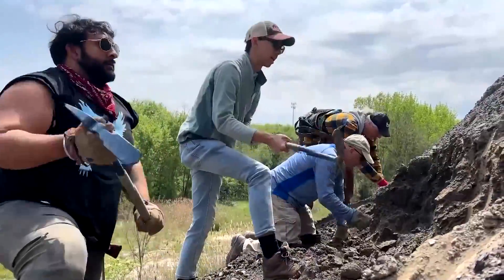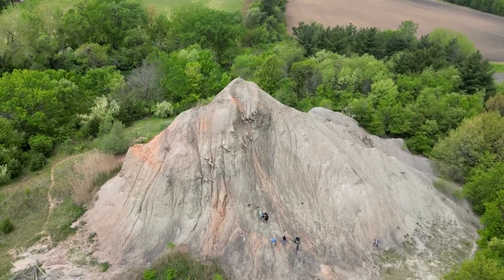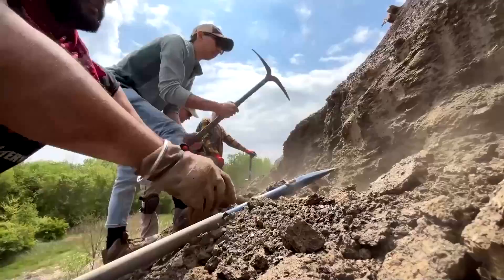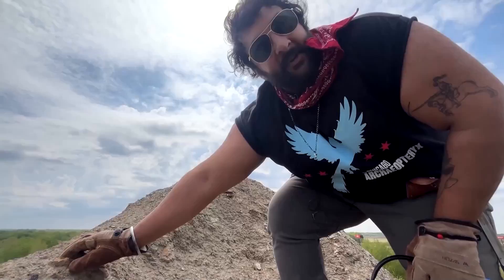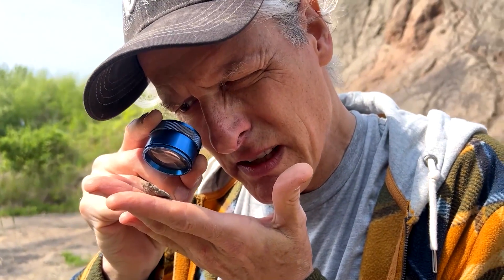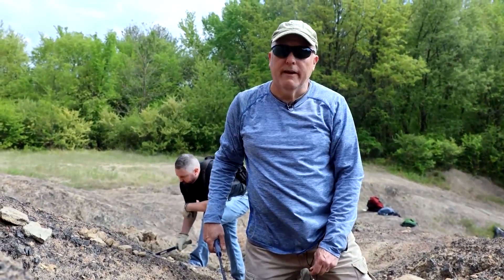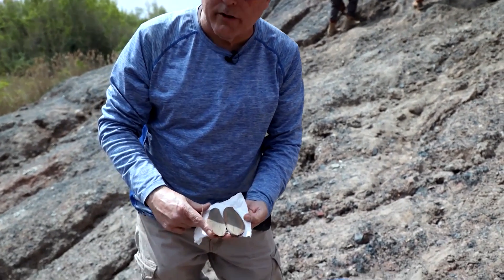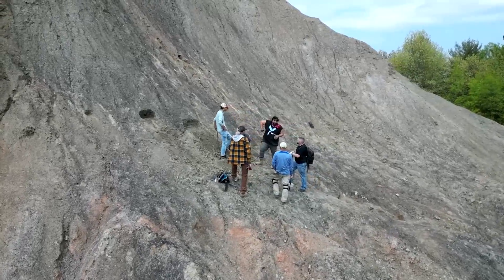Prehistoric paradise hiding just outside Chicago | REUTERS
Near a riverbank in central Illinois, amateur paleontologists swing picks and shovels as they sift through the fossilized remains of a vanished world some 309 million years old.